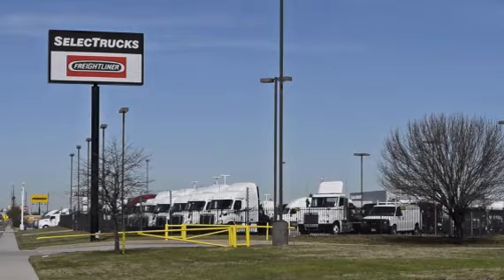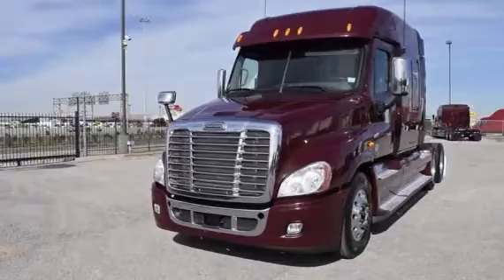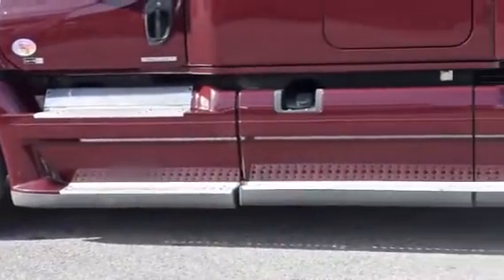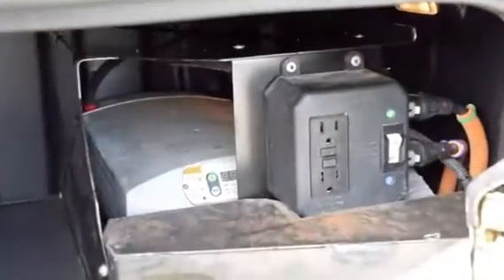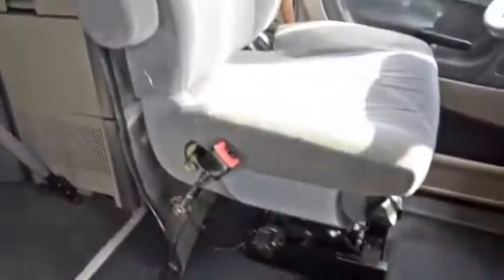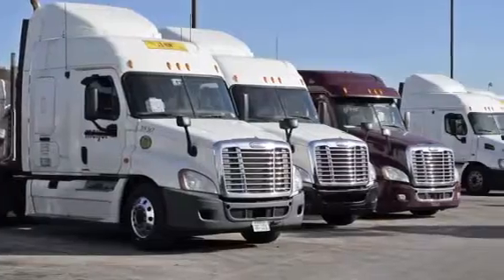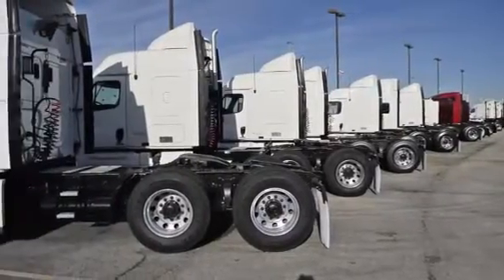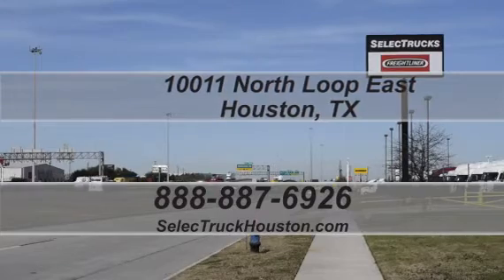2012 FREIGHTLINER CA12542SLP - CASCADIA For Sale